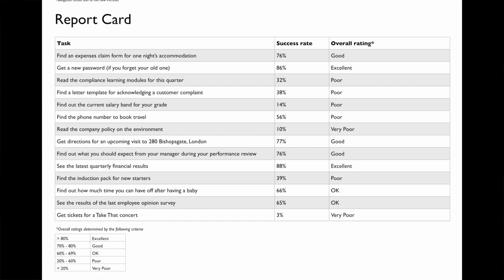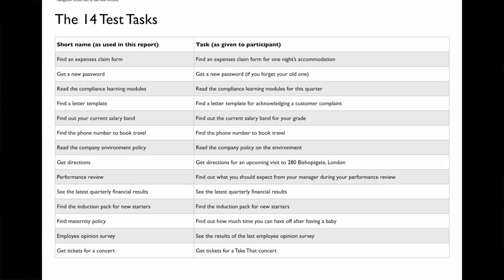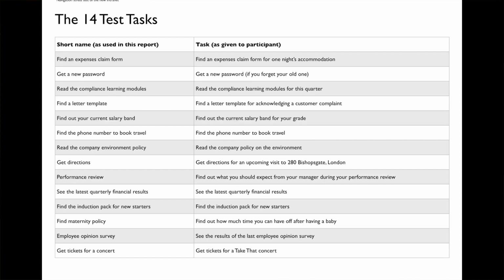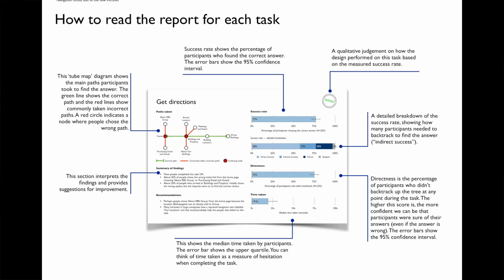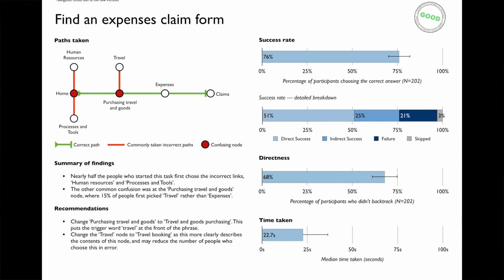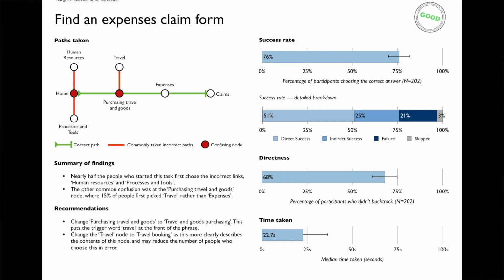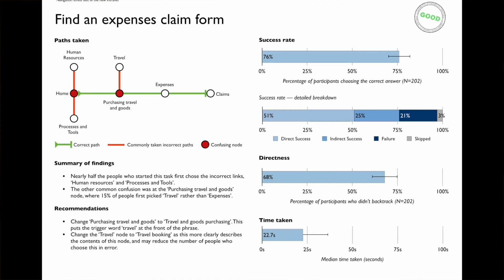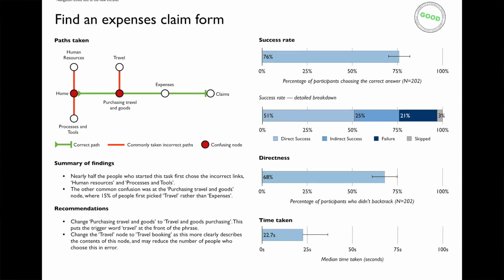Ask Me Anything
In this video, I answer 10 questions on user experience posted by people in my Facebook group. Use the index below to jump to the question you're interested in.

Questions I answer in this video:

01:02 How would you recommend testing and measuring the performance of a site's main navigation, both as a stand-alone or in comparison to a proposed new variation?

05:24 Are there any changes or trends that you see for UI/UX and product designer roles in the coming year?

08:12 How do you recommend designing, prototyping and testing UX when the user needs are primarily emotional? I'm developing an app to help people have better, deeper and more authentic conversations with each other - which mainly means nurturing self-acceptance to overcome social anxiety.

11:14 What happens when they fire the UX designer and "just let the engineer do it”?

13:12 What makes a great UX designer? Is it a matter of time or is it ultimately about talent?

15:08 I haven’t really seen this, but what might a “general” succession plan look like for a UX Designer?

15:08 How to become from a designer to strategyzer, what are the steps to take, what kind of attitude he require.

17:50 How can one transition from freelance work to a full-time UX Researcher position? I find that more and more companies are hiring a single researcher at a Senior level, which makes it difficult to break into.

19:42 Does it make sense to work remotely as an UX Designer?

22:06 Voice interaction is becoming more popular - I find it fascinating to be able to turn my TV, heating and lights on by just saying it (as long as I say it correctly). I’m interested to know how UX has been/is being effected by this now the technology has been out for a few years? I’m not sure how you would do user research on this functionality? - How do people know what to say? what should be considered since you can’t use the usual visual affordances or design guidelines? Is there a design principle behind this?